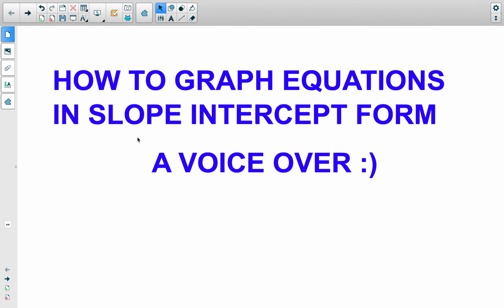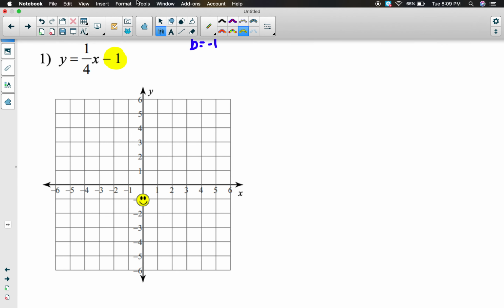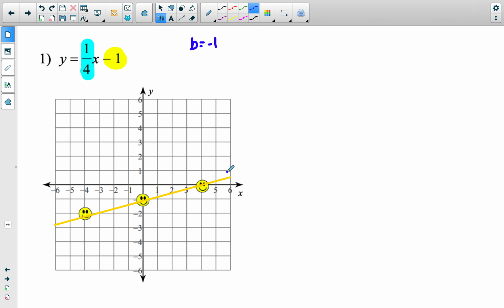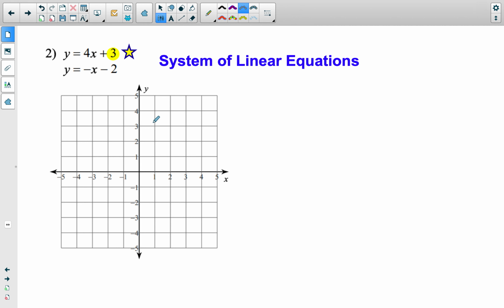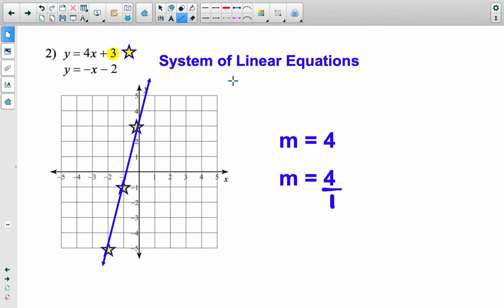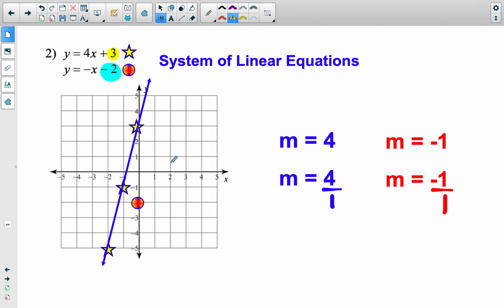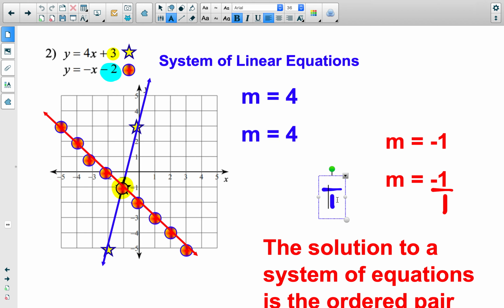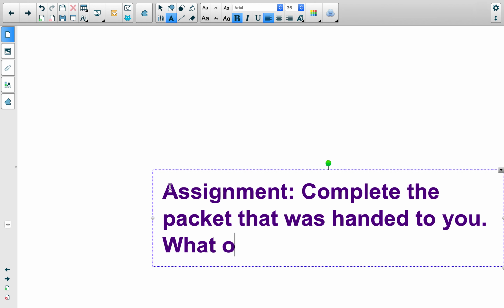10/9 Algebra Lesson Recording